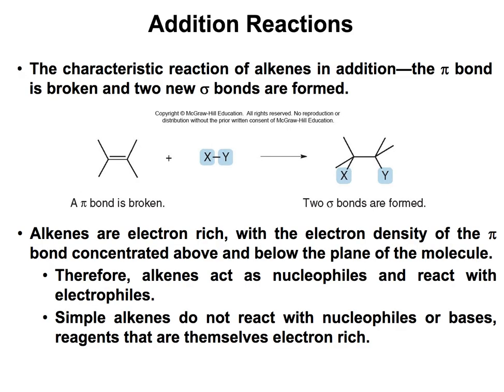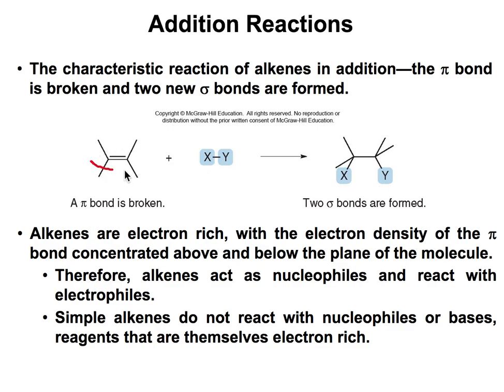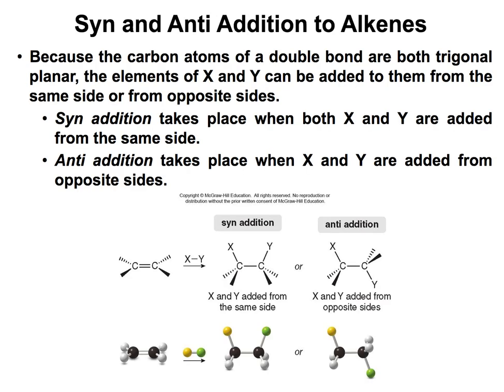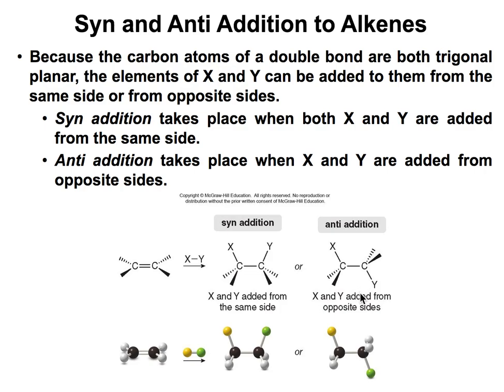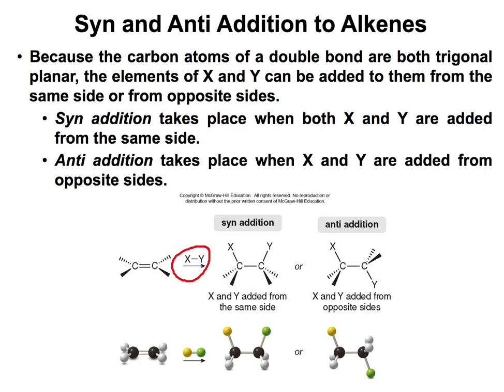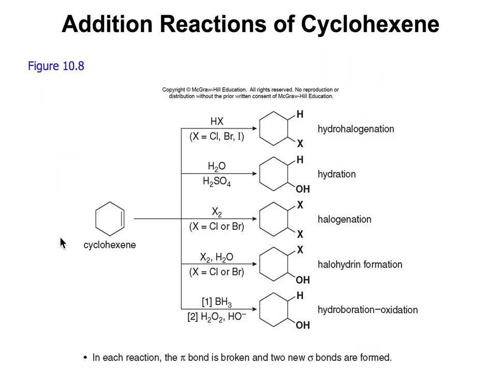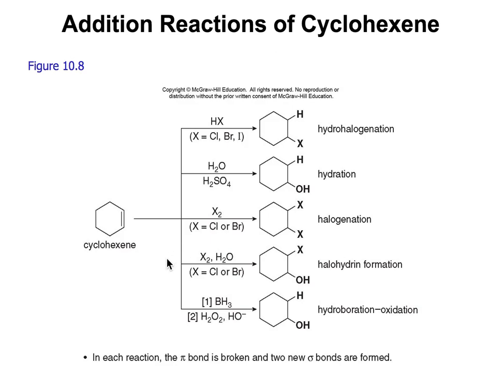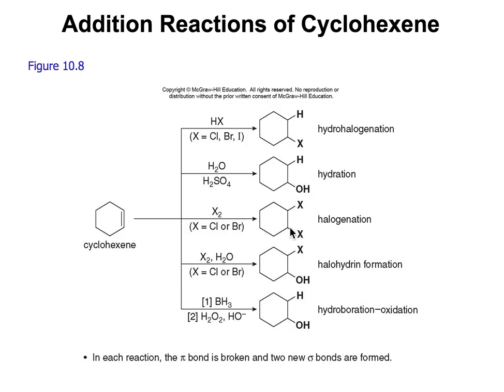Chapter 9: Addition Reactions